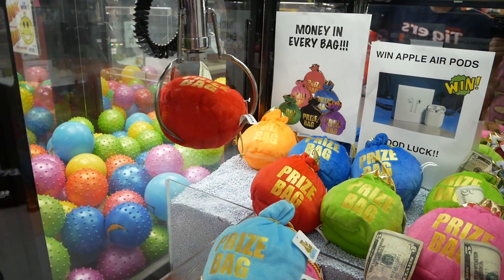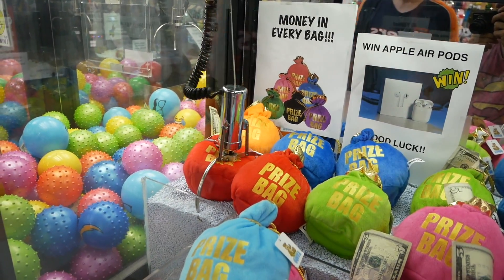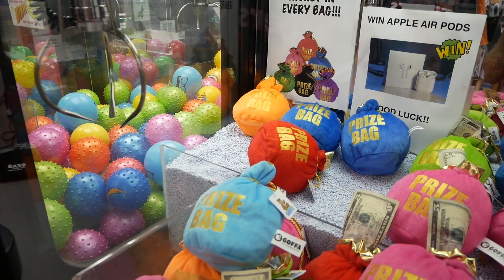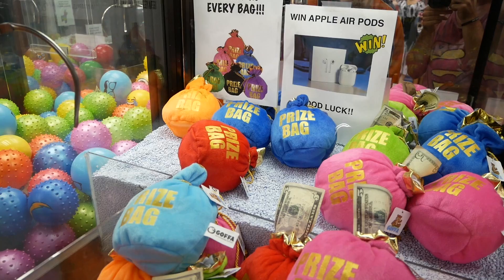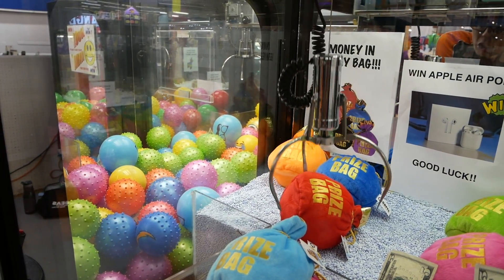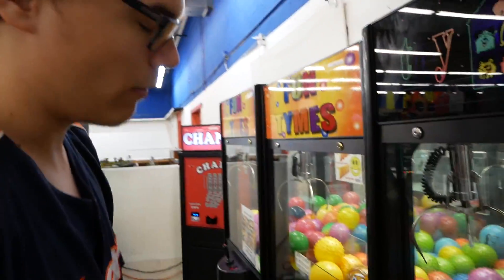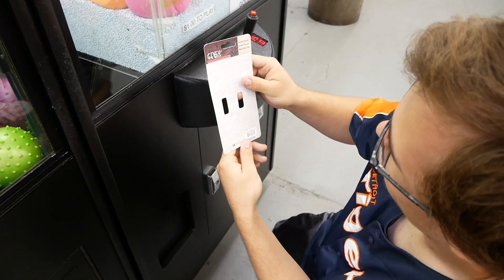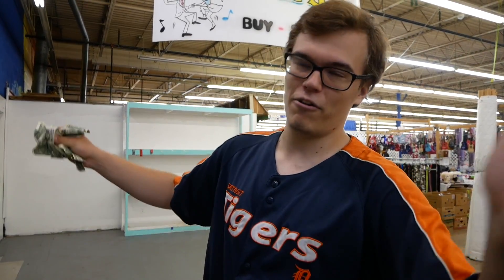Apple Air Pods Claw Machine!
Hey guys! Today we head off to the arcade and play a mystery bag claw machine! One of them has apple air pods inside? What did we win? Watch to find out! Enjoy!

CARSON CLAWS MERCHANDISE!

AUTOGRAPHED PLUSH FOR SALE!

FAN MAIL!
Walled Lake, MI
48390

YOU GUYS ROCK! :D